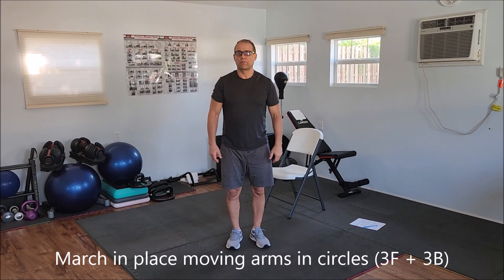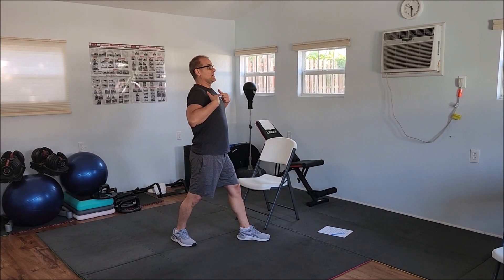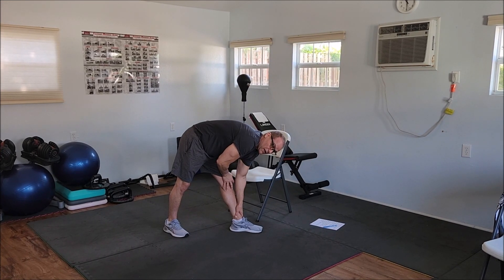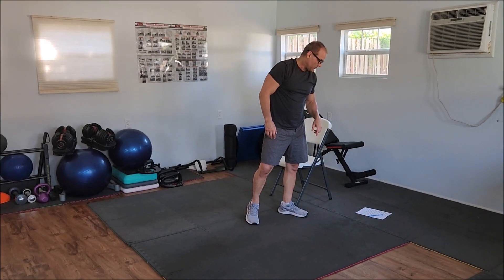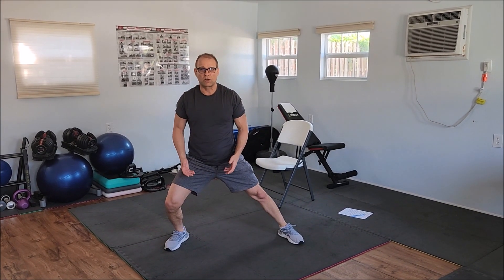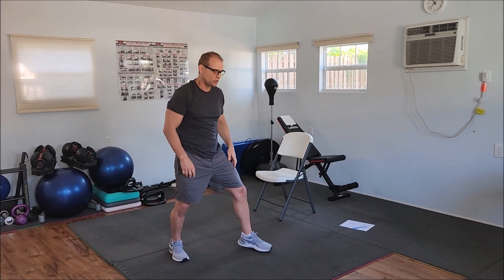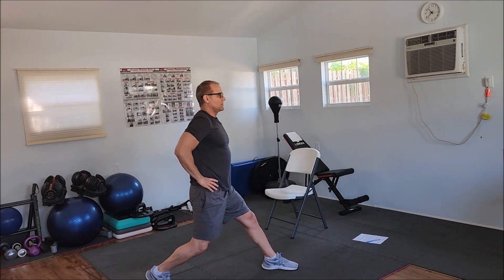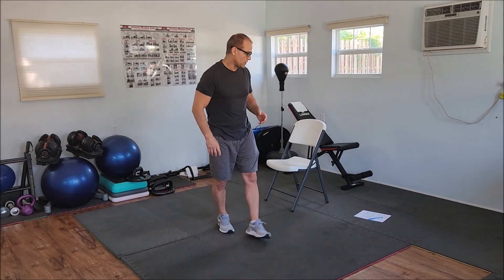EASY STRETCH & MOTION - 1, Easy Home Stretches for Beginners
This is the first of 3 Easy Stretch & Motion Series great for beginners